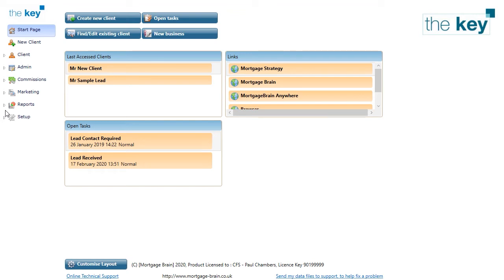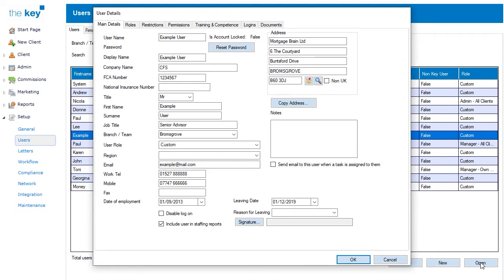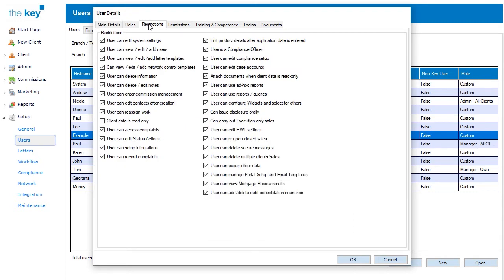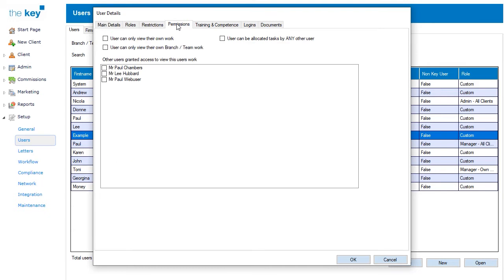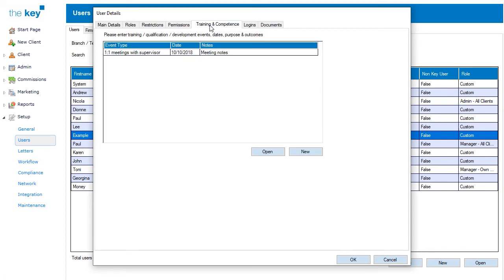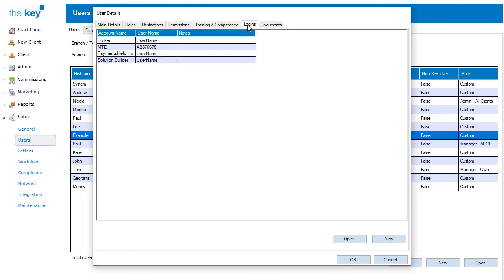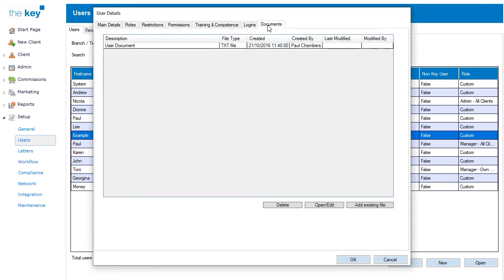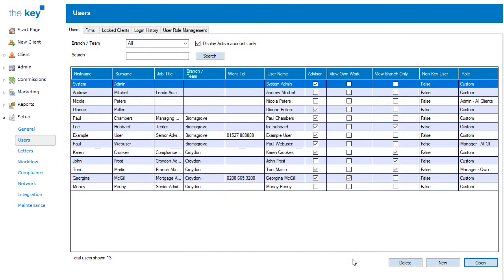The Key v6: Setting up and managing users